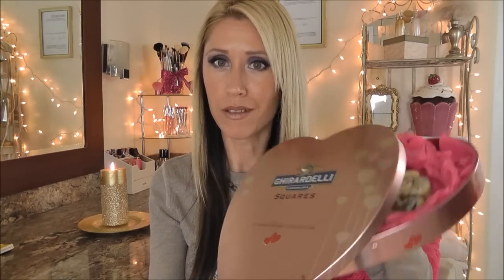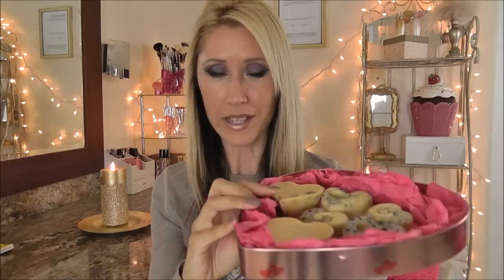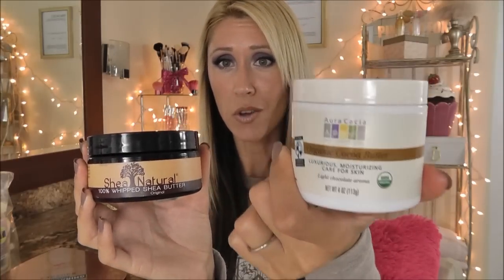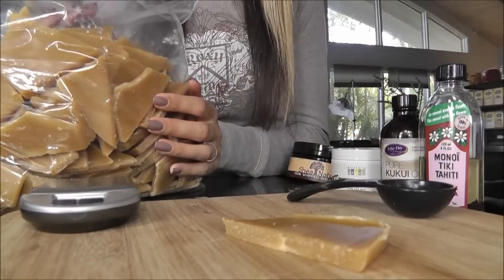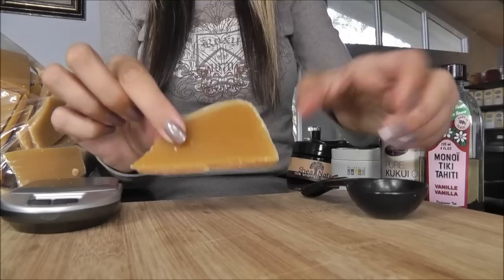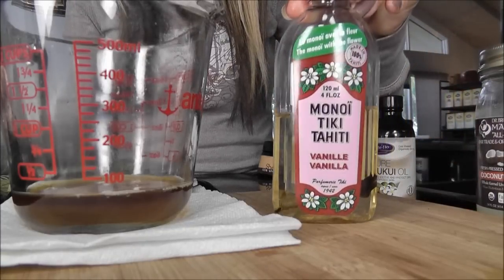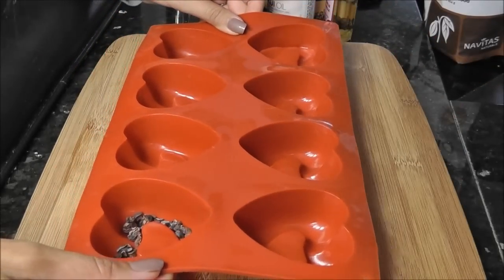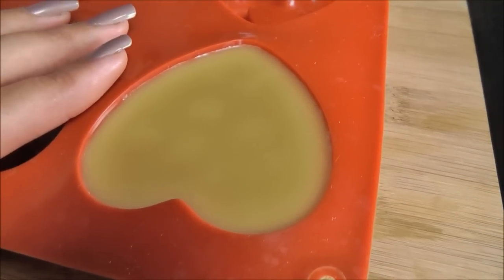DIY Massage Bars (Lush Inspired Lotion Bars)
This is my recipe for making delicious "white chocolate" body massage bars! An ultra rich moisturizer and homemade dessert for your skin! Hope you like!!

You can easily customize your massage bar recipe or make larger quantities, to make the base just remember to use: Equal Parts: Wax, Butter, Oil.

PinkSoFoxy's White Chocolate Massage Bar Recipe

1 1/2 Tbsp Beeswax
1 Tbsp Cocoa Butter
1/2 Tbsp Shea Butter
1 Tbsp Vanilla Infused Coconut Oil (Monoi Oil)
1/2 Tbsp Kukui Nut Oil

Where I buy my ingredients:
Beeswax from a local bee keeper.

Make your own vitacost code and pass it on to friends and family, vitacost prices beat paying retail any day!

(It takes awhile to receive them though because they ship from overseas)

On My Nails: Zoya Pasha

xoxo Christine